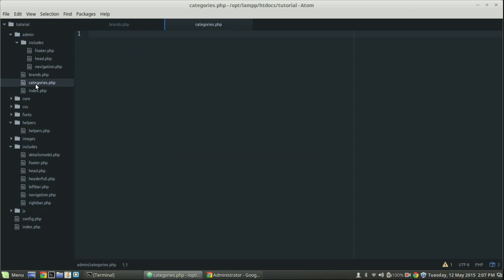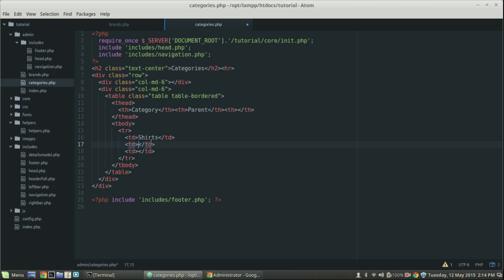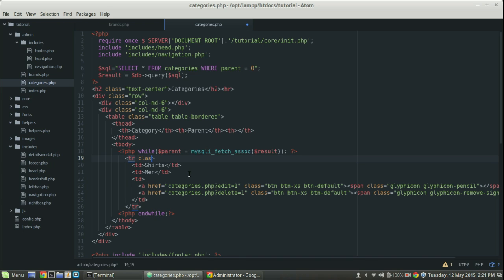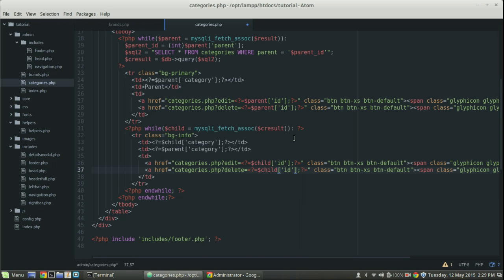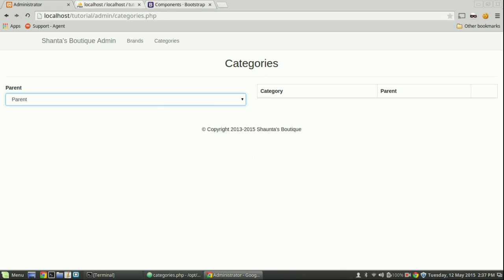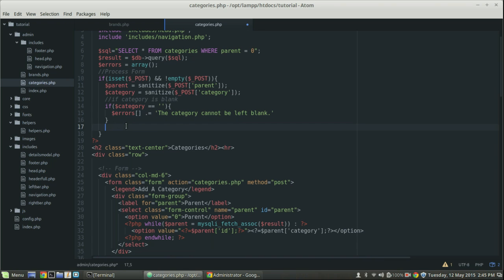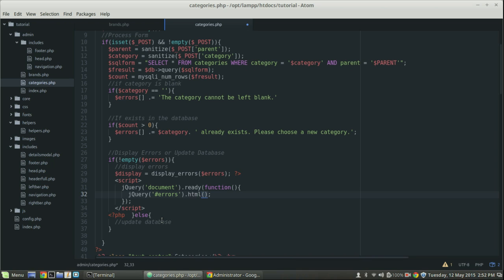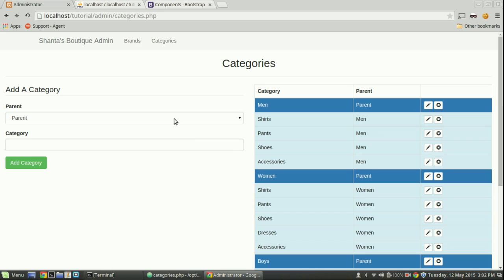PHP eCommerce 11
We continue to build the admin area of the ecommerce site. We give the ability to add categories.